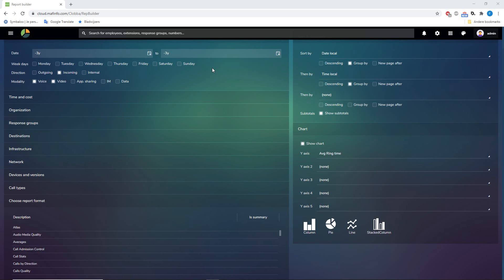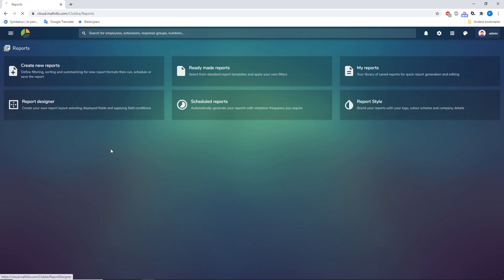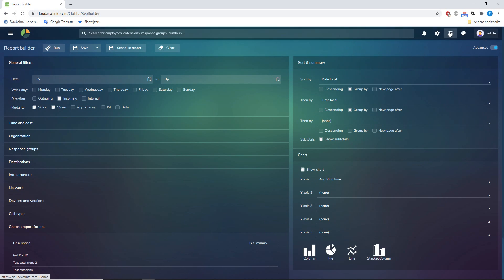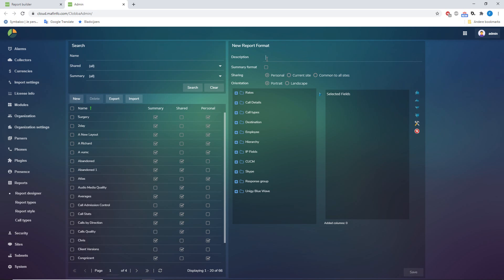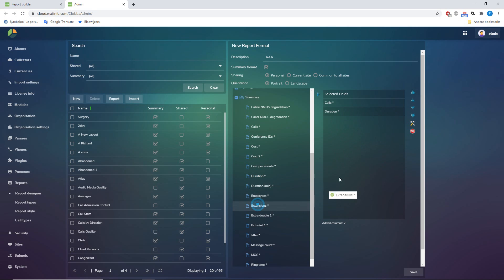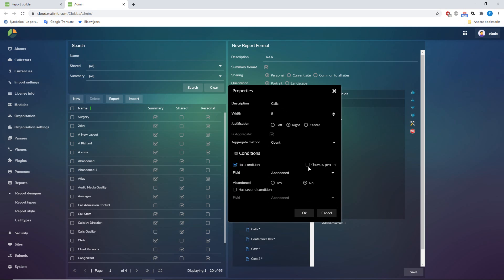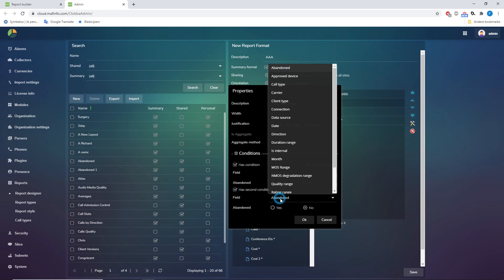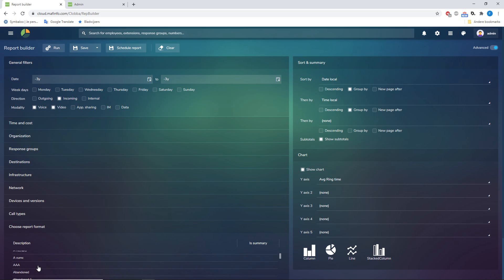MAF ICIMS™ Teams Reporting - Create custom reports - Add or remove columns - Video Tutorial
MAF ICIMS™ is a monitoring analytics and reporting solution for Microsoft Teams.

The powerful report generator allows you to create custom reports. This tutorial focuses on how to ad/change/remove columns in your reports.